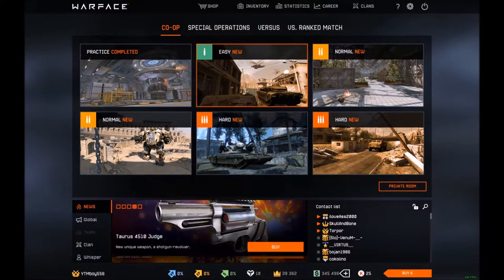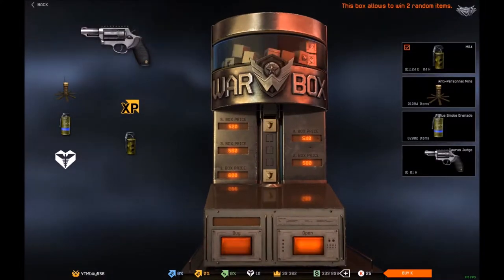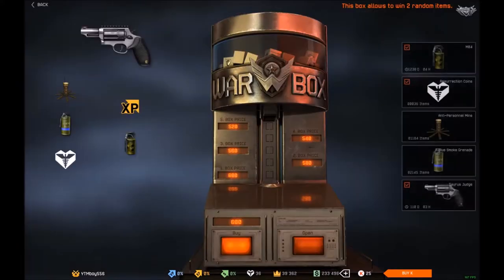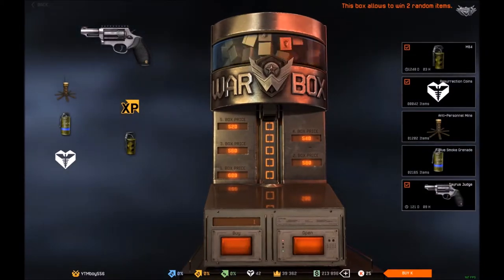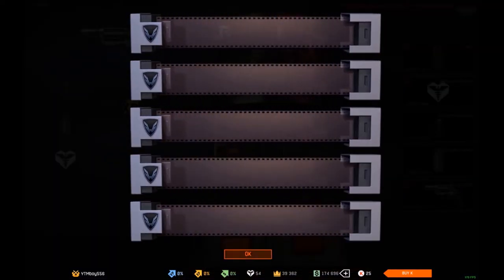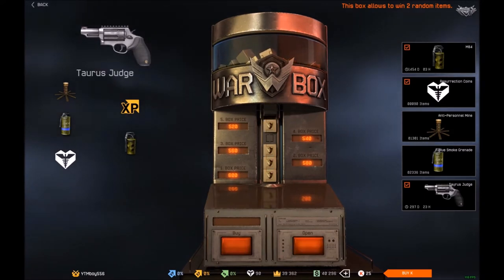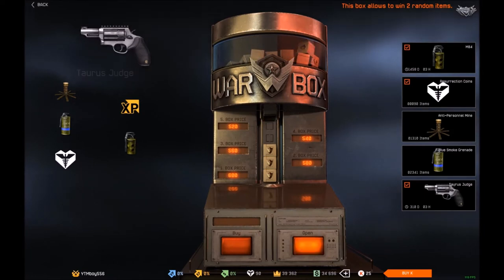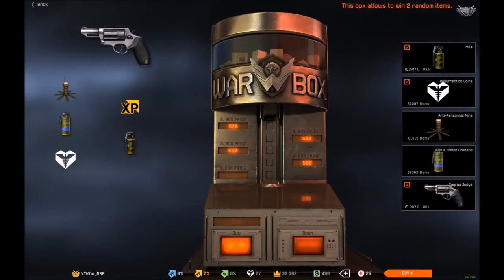Uboxing Taranus Jungle and talking sh*t about my channel and my.shit.com😂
Me trying to get that new pistol witch came out in last update, btw it's bad gun and persionaly I don't reccomend it... but it looks nice!
1. Comments! +
Skype:Tic2591
We can also play or even record together!!